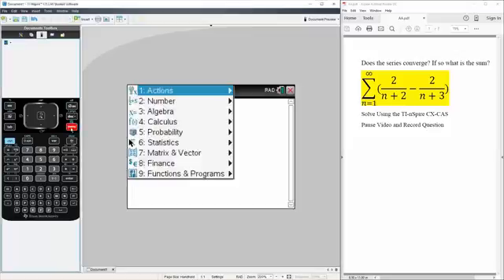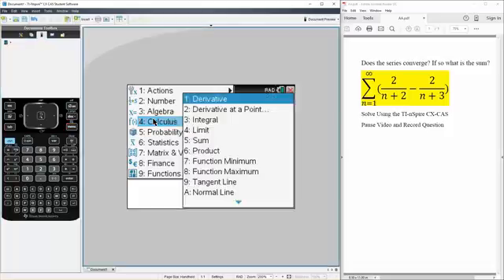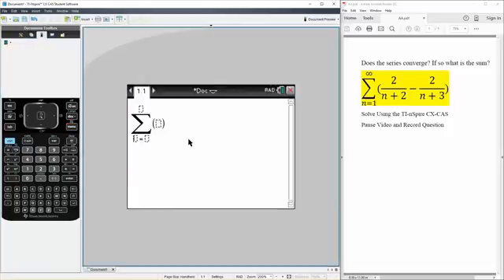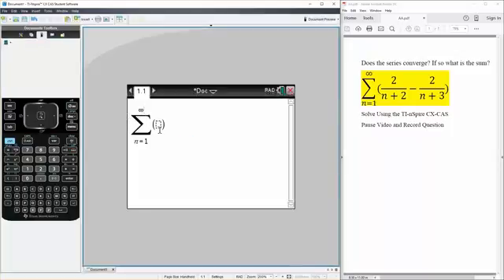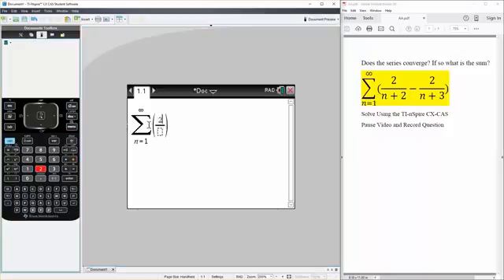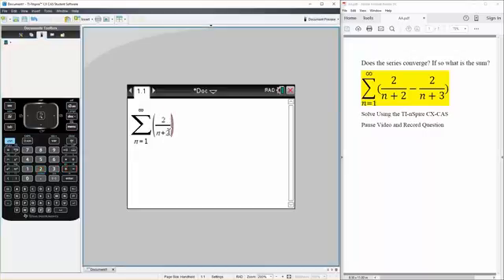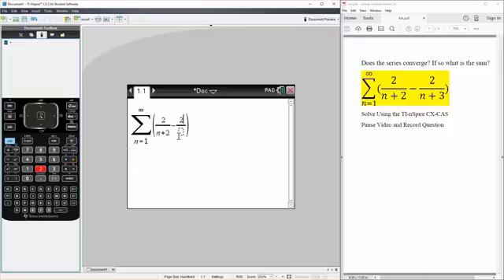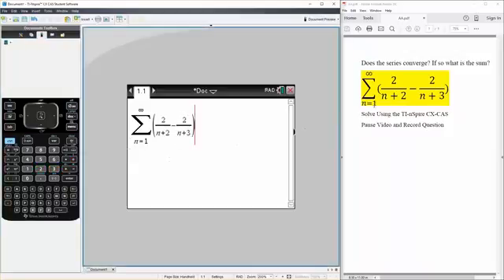Calc 2: Series (TI-nSpire CX CAS) ptA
Series (TI-nSpire CX CAS) ptA

Workbooks that I wrote: